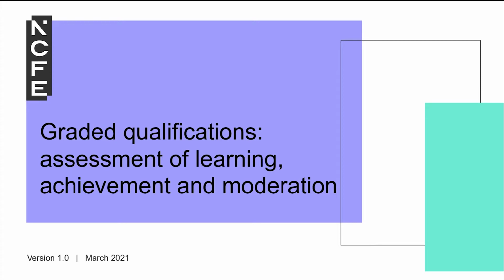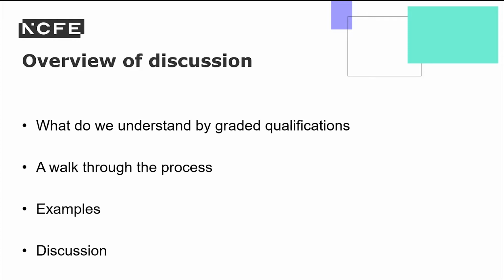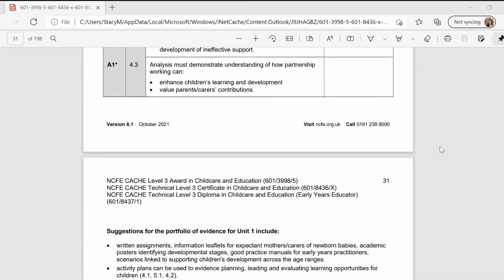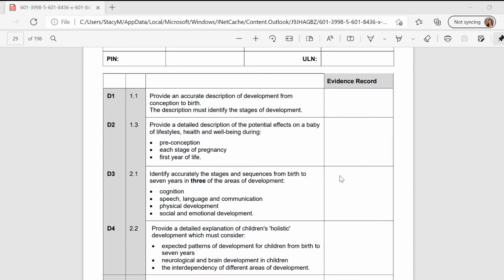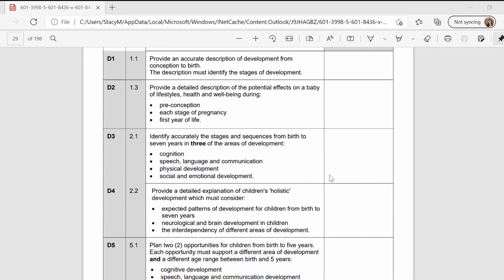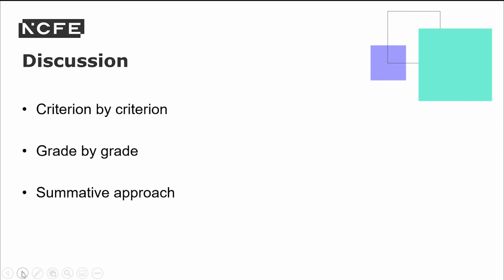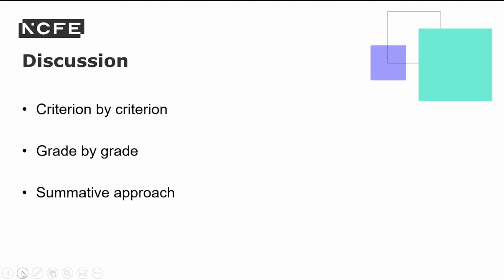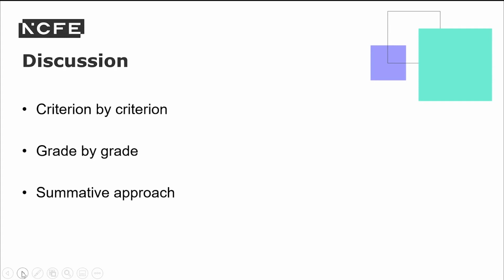Graded qualifications – assessment of learning, achievement and moderation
Our subject specialist team recorded this video on graded qualifications to support you with teaching and learning of our portfolio, primarily our CACHE early years and childcare, and health and social care qualifications. The team discuss the key differences between graded and ungraded qualifications, in relation to assessment of learning, achievement and moderation. The session looks at the advantages and disadvantages of delivering in a variety of ways and gives examples of how different delivery methods can work in practice.